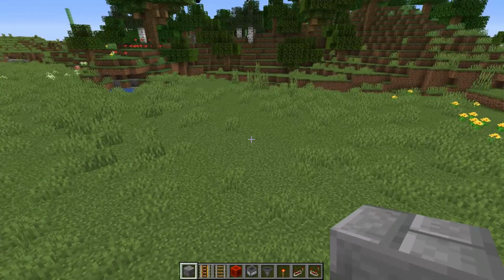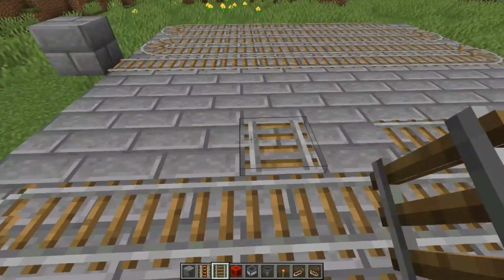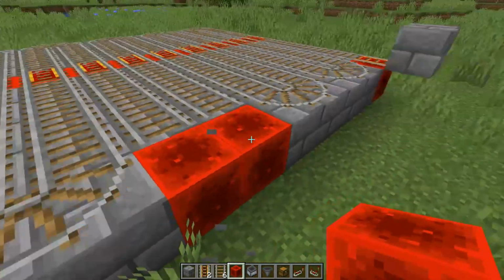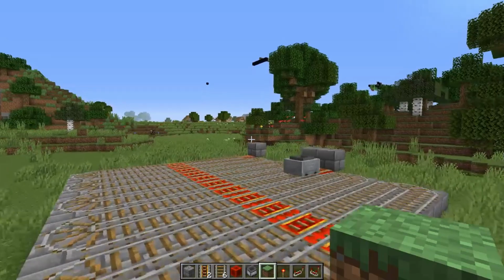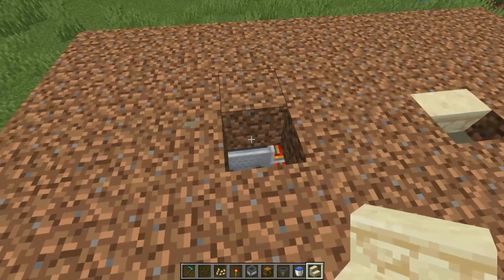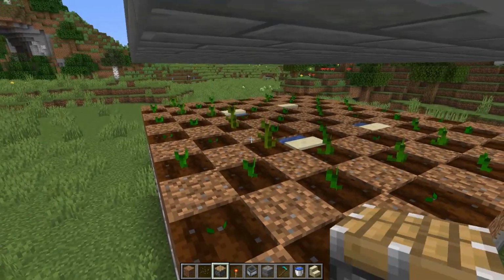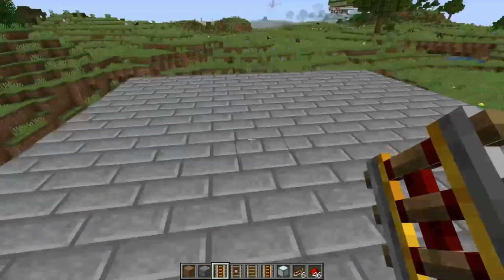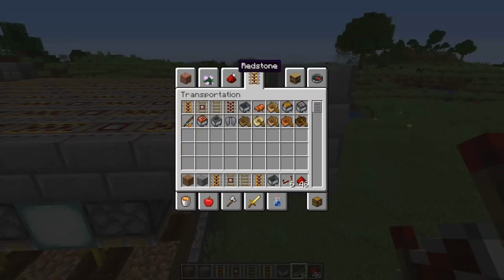Highly Efficient Melon And Pumpkin Farm Tutorial - Minecraft Tutorial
In this minecraft tutorial i show you how to build a highly efficient Melon and Pumpkin farm.